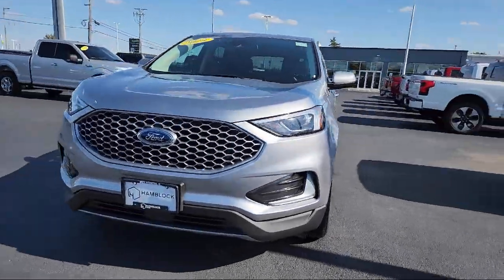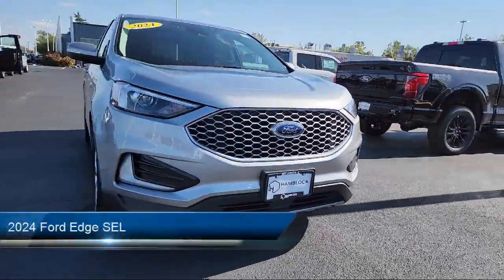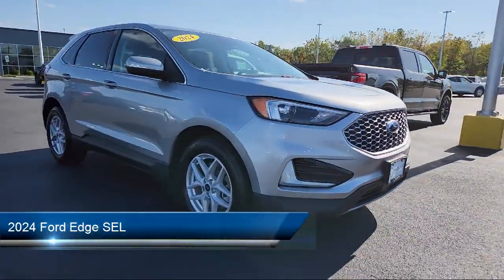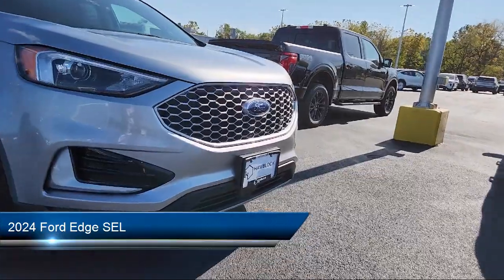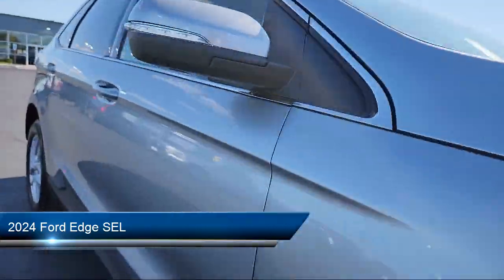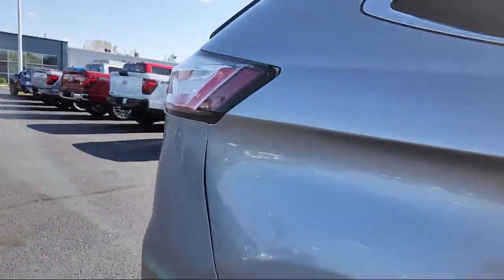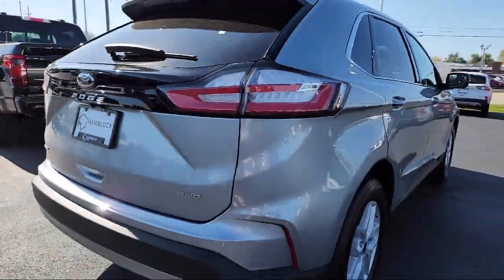2024 Ford Edge SEL Belvidere Rockford Elgin Dekalb Harvard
2024 Ford Edge SEL Stock Number: P131849 Vin:2FMPK4J99RBA82086.

Hamblock Ford
1800 N State St